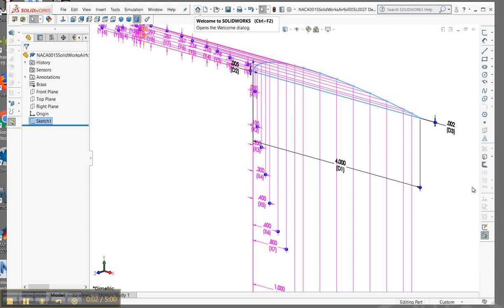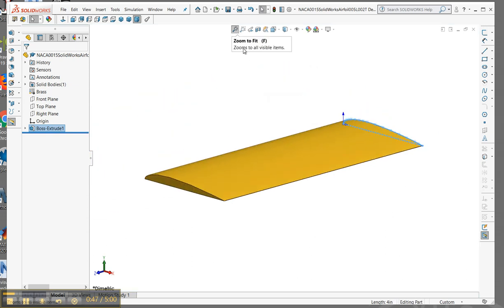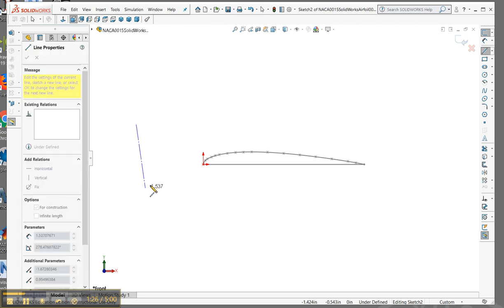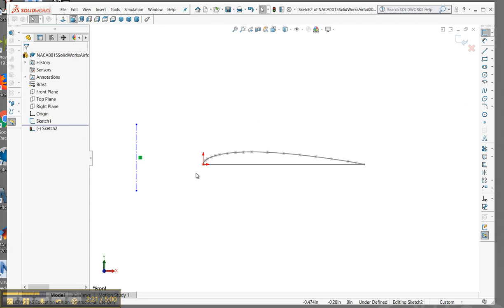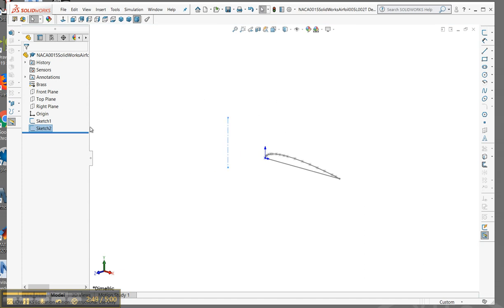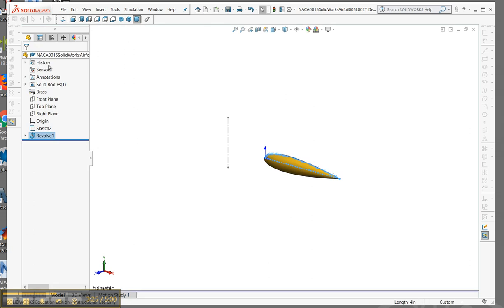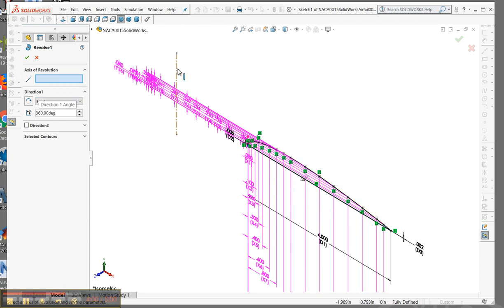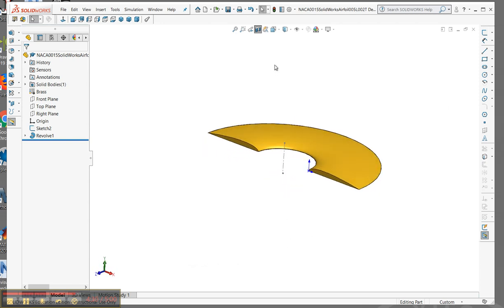RBE 1001 Welcome Part III Intro to Part Modeling B